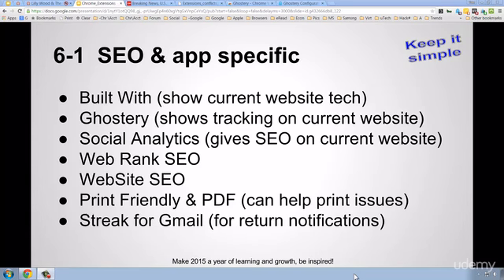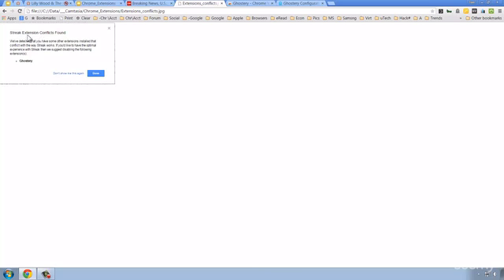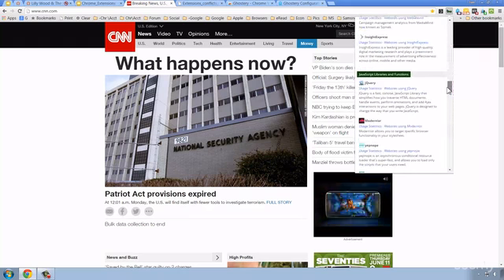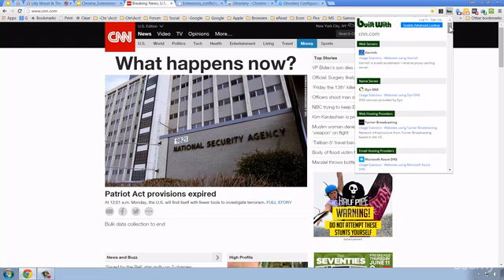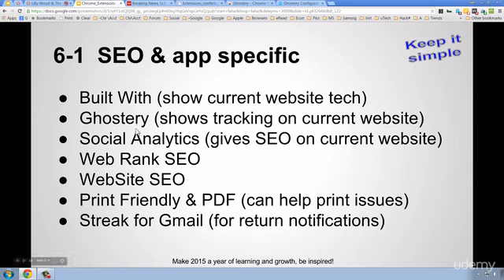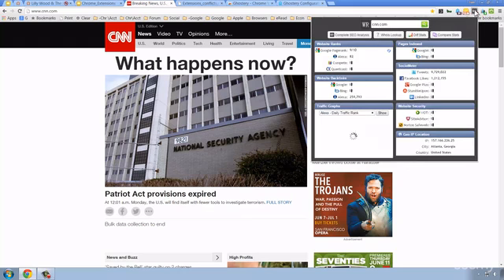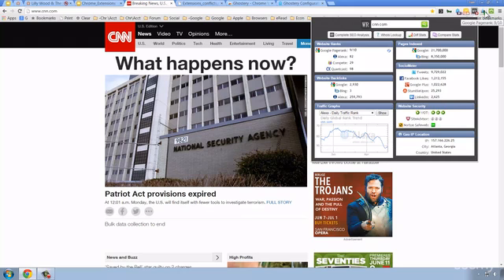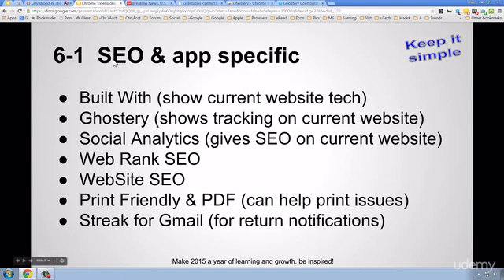2015 Chrome extension tutorial for SEO & app specific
Chrome Extension -SEO & App specific

During this Chrome Extensions video training course, you will review some popular and useful Extensions. Browser extensions can add a great deal of functionality to a browser. Because Google allows anyone to easily post an Extension in the Google store, there are a great number and variety of extensions. Google does review and scan extensions for viruses and malware before they're listed in the Google store.

Although this course is designed for anyone, there are a few extensions covered that might goes into some moderating advanced concepts such as SEO numbers. Users are encouraged to skip through the lectures to find sections & extensions that appeal to them.

It's highly recommended that you already have Chrome installed prior to the course, most devices already have it and it's very easy to install, just Google “Install Chrome”.